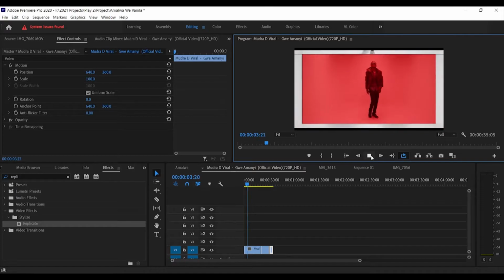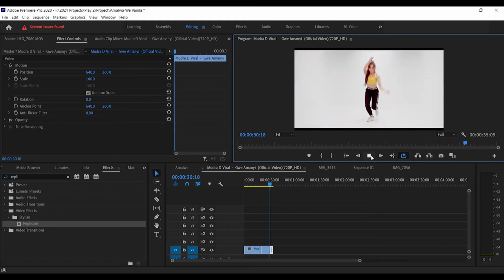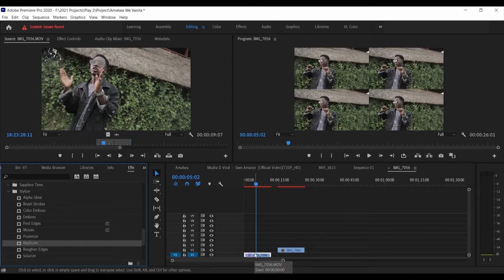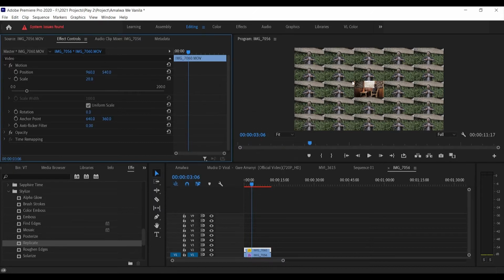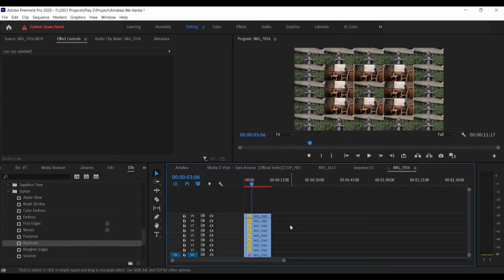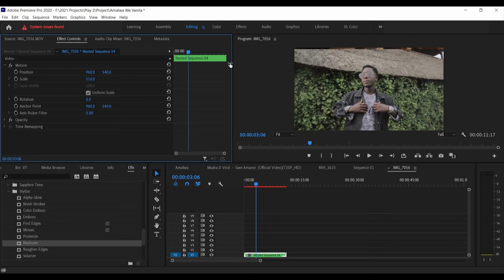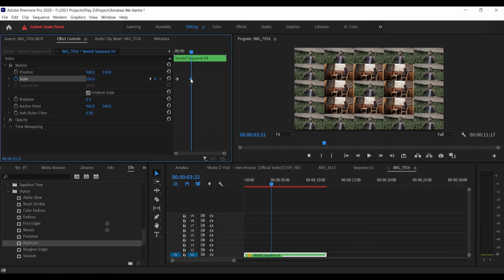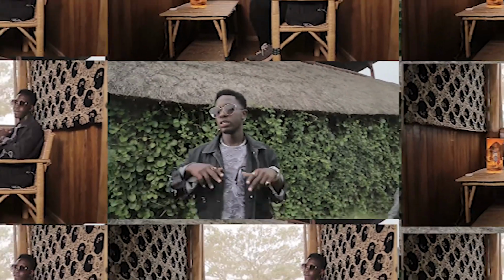Cool Music Effect from GrateMake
Recreating a cool music effect from Mudra D Viral's video titled Gwe Amanyi filmed by GrateMake